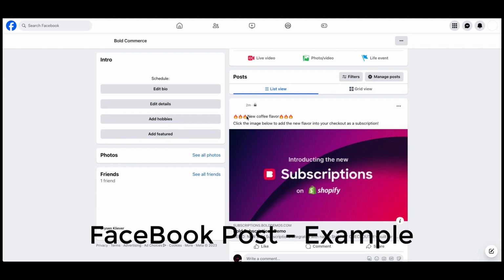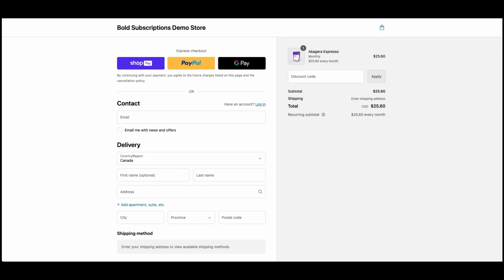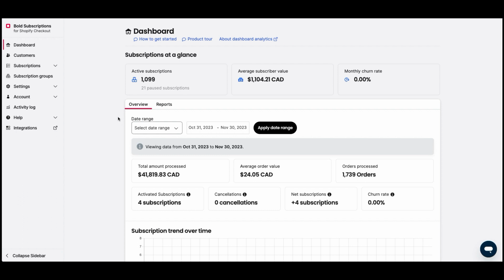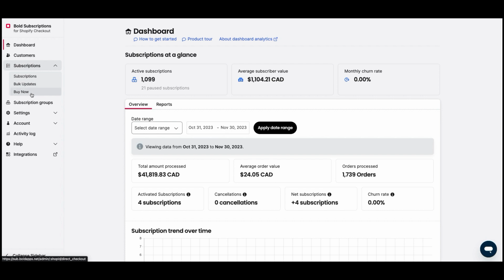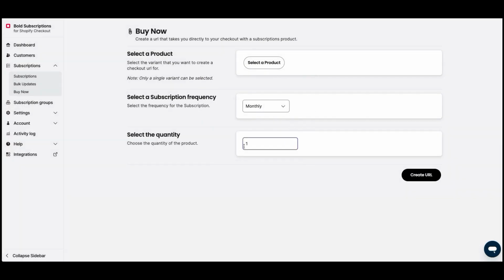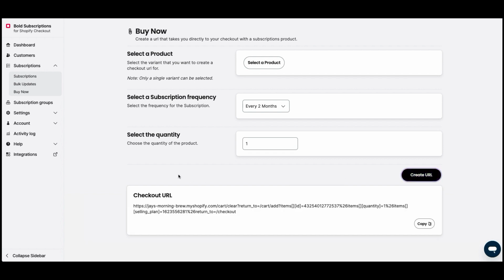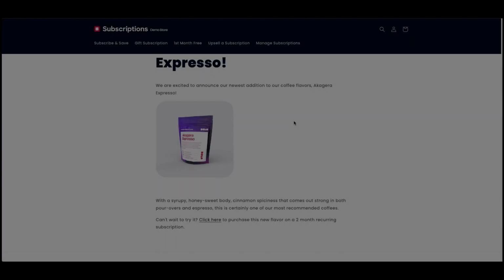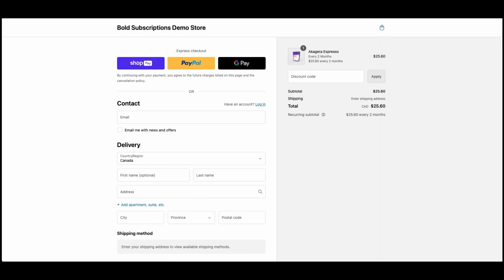Buy Now Links with Bold Subscriptions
In this video, Brysen provides a brief description and steps on how to setup a Buy Now Link using Bold Subscriptions.

0:00 - Intro/Examples
1:00 - Setup
1:43 - Storefront Example via Shopify Page